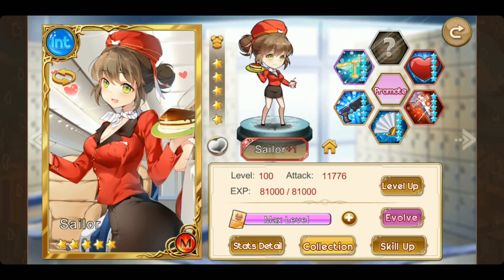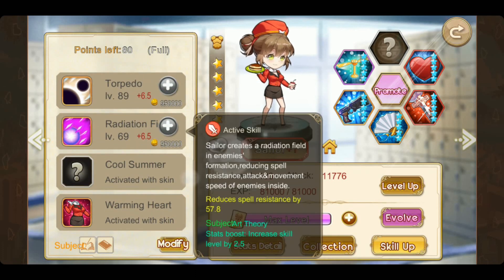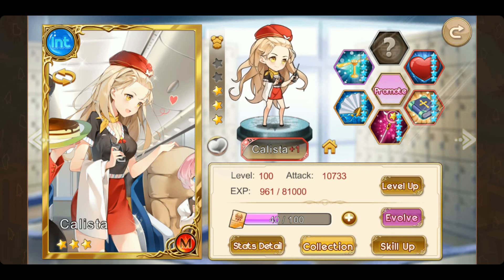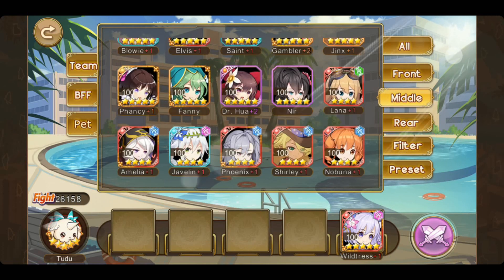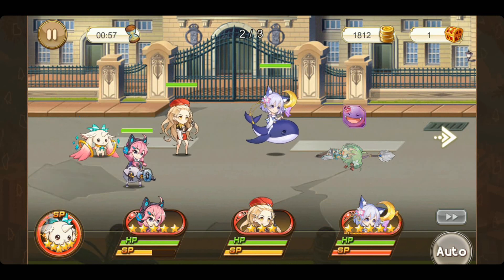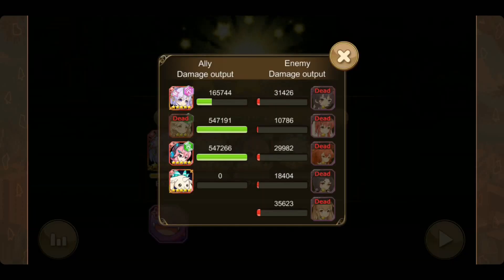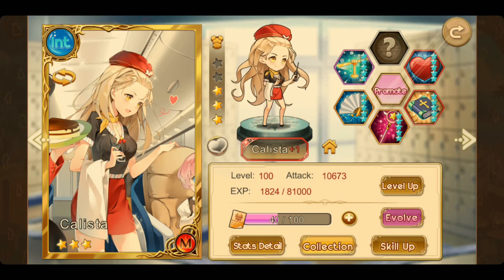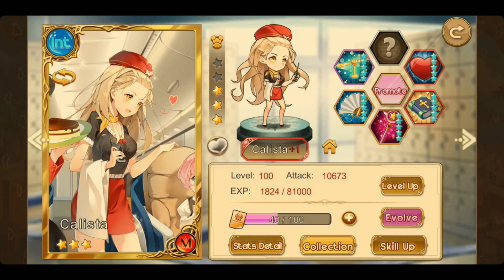GxB #51: The Duo Flight Attendants feat. Sailor & Calista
Cool things about those 2 BGs used together in a team.